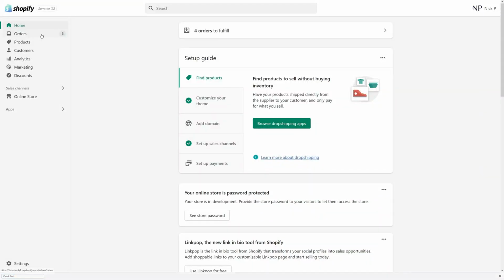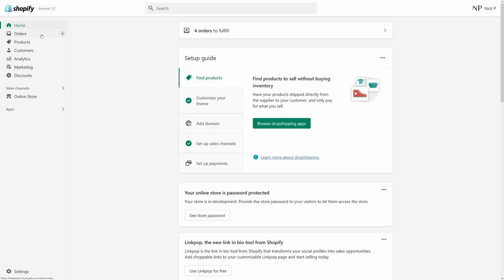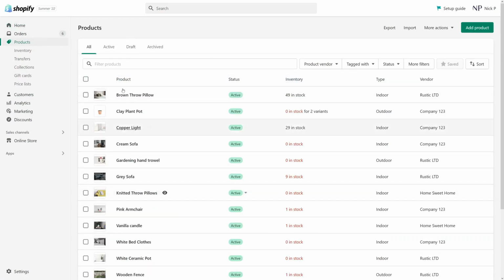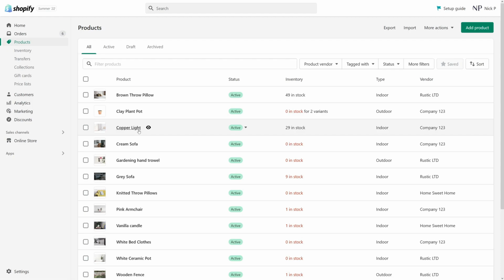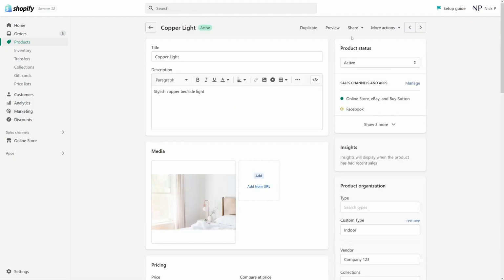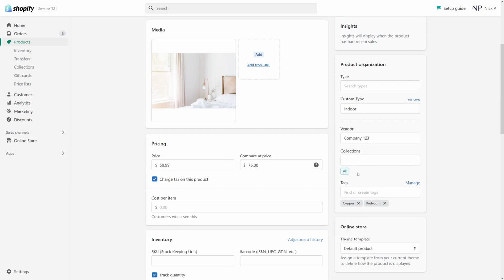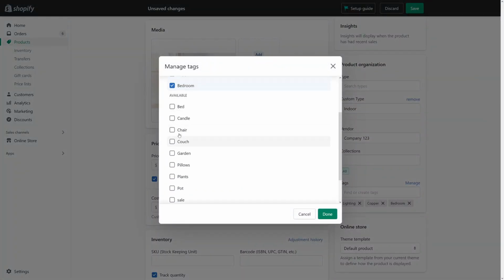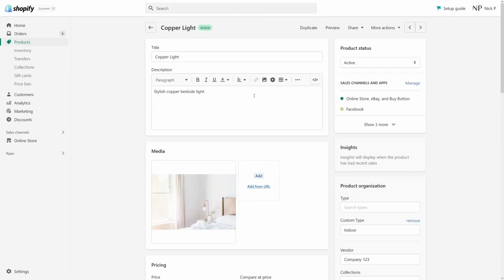ADD TAGS TO SHOPIFY PRODUCT PAGES (QUICK & EASY)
In this power-packed video, we unveil the ultimate guide on how to skyrocket your Shopify store's visibility through advanced SEO techniques. Learn the art of adding tags to Shopify product pages and witness an explosion in your website's traffic and sales!

0:00 INTRO
0:04 TUTORIAL